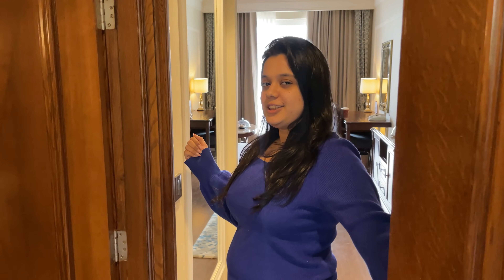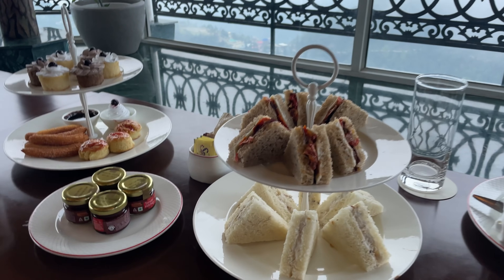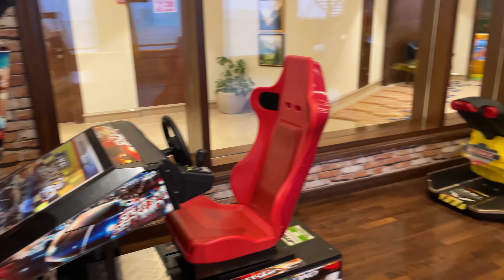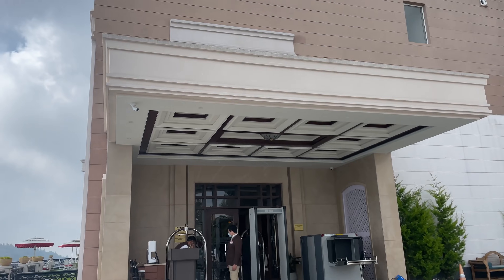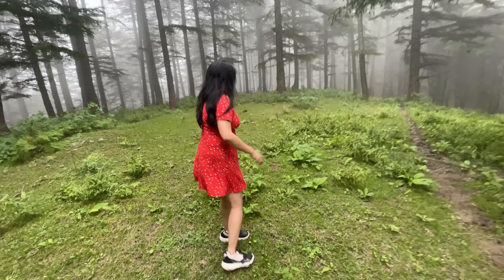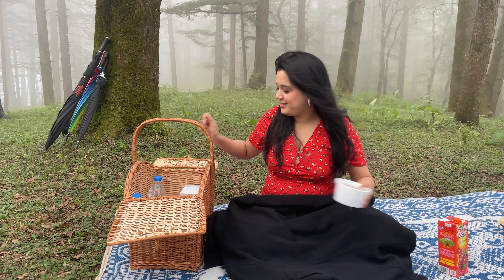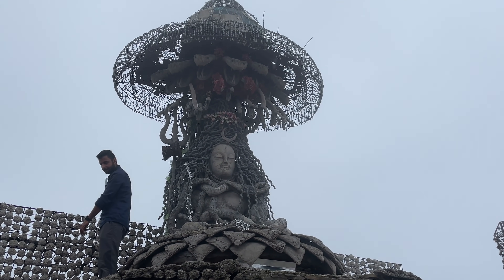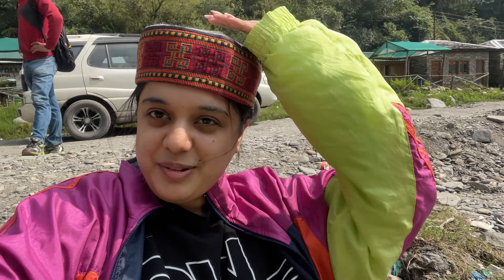Hidden Gem In Himachal! Picnic in Forest and More ❤️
Welcom Hotel Tavleen Chail offers the best, its 1.5 hour drive from Shimla.